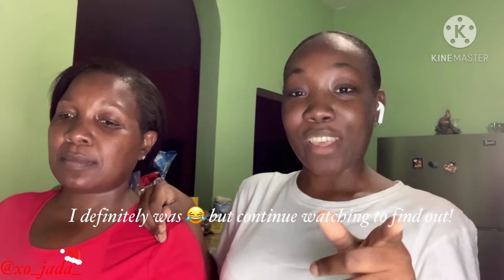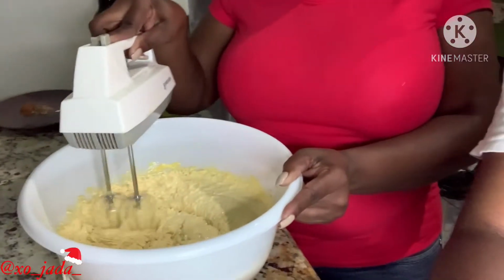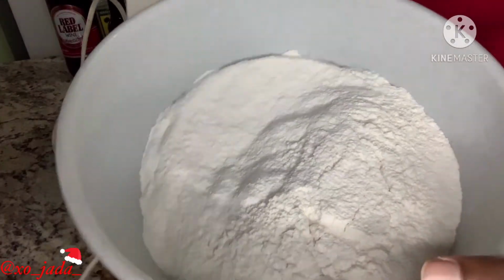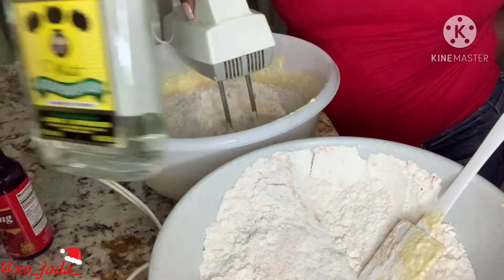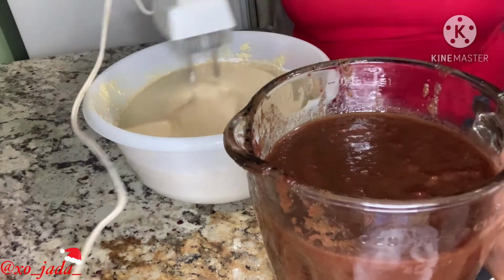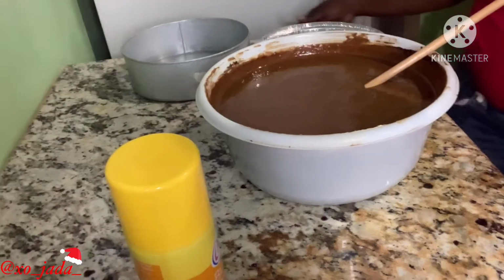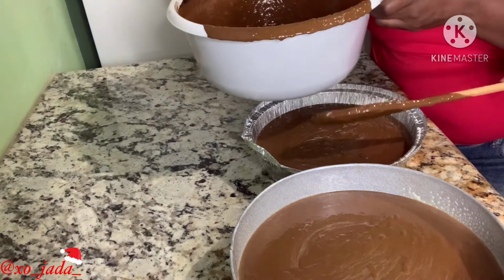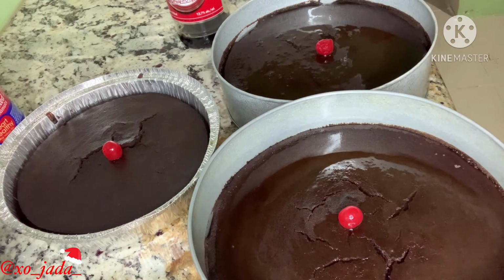MAKING JAMAICAN CHRISTMAS FRUIT CAKE w/ MY JAMAICAN MOTHER 🔥🙌🏾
Detailed recipe down below ⬇️

2 cups butter
2 cups sugar
4 1/2 cups cake flour
8 eggs
1/2 cup browning, add more if needed
2 tbsp baking powder, I only used one tsp in the video so I recommend 2 tbsp
1 tsp cinnamon powder
1 tsp nutmeg, grated
3 tsp vanilla flavoring
1 tsp lime juice
1/2 cup wine
1/4 cup rum
Blended fruits (raisins & cherries) or of your choice